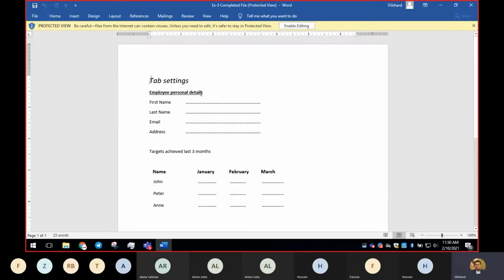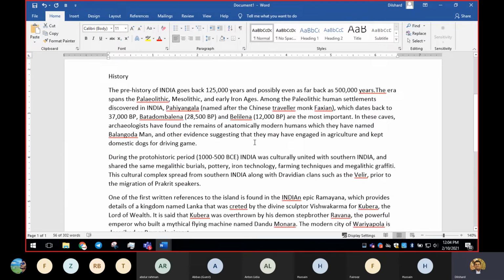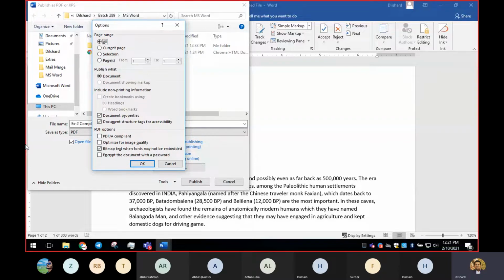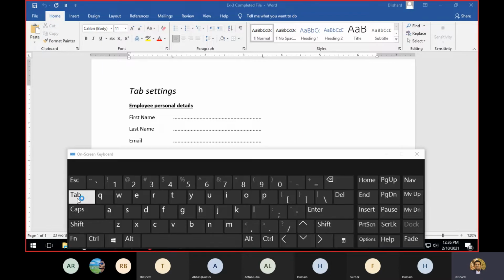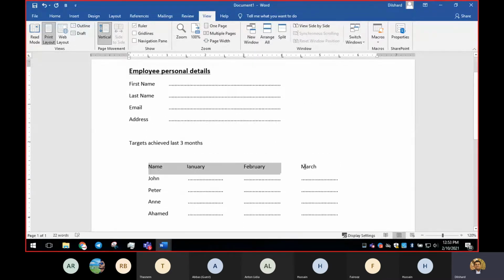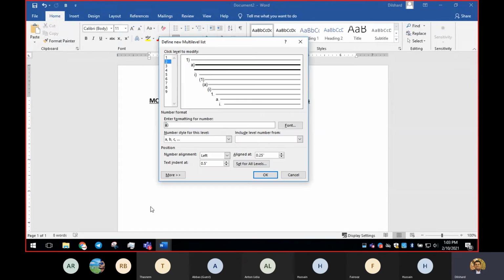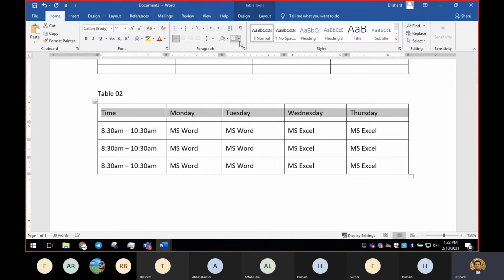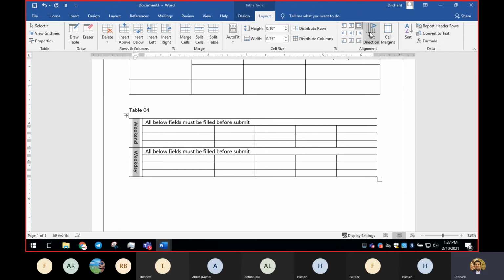Word ACC289 Dilshard S5 20210210